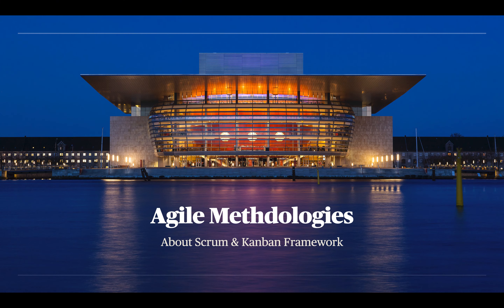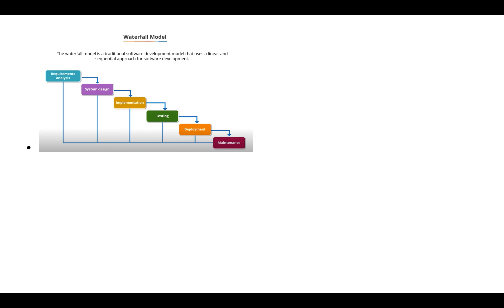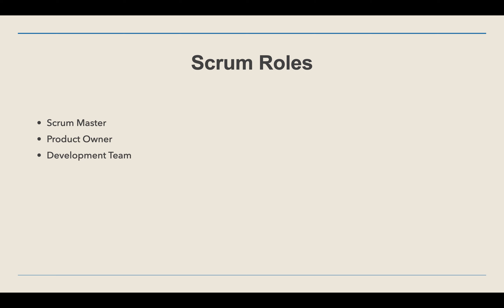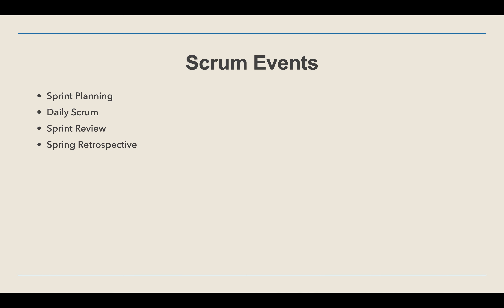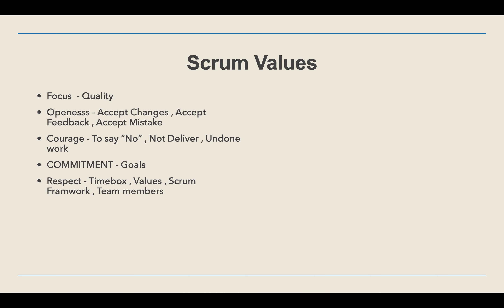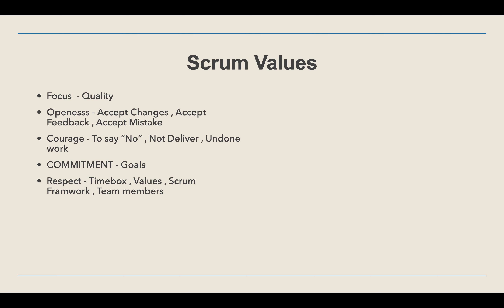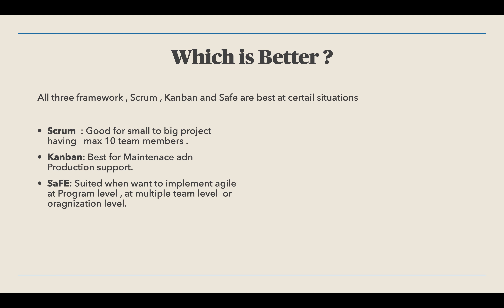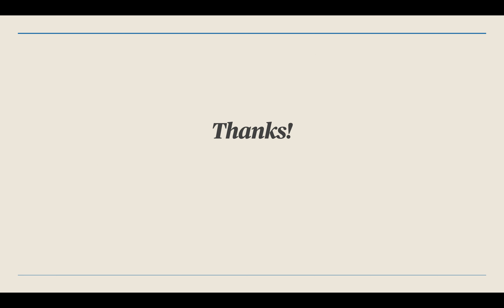Brief About Agile and Its different Framework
This video is about learning purpose to understand importance of agile methodologies  and different framework under this.